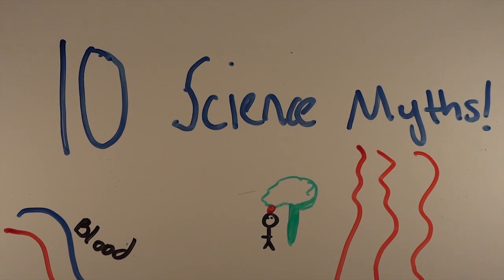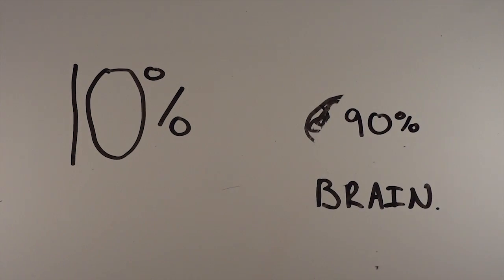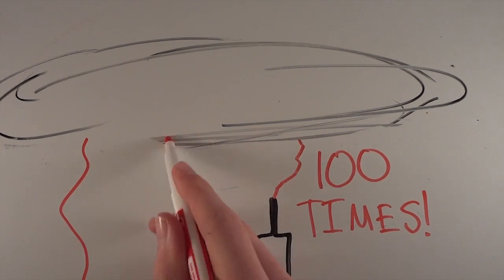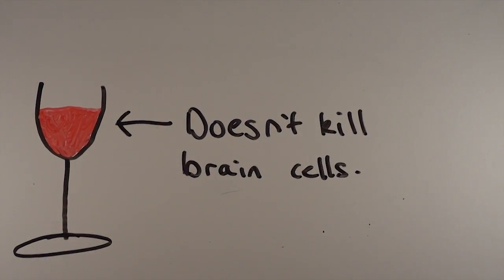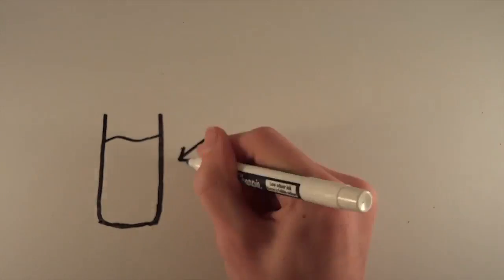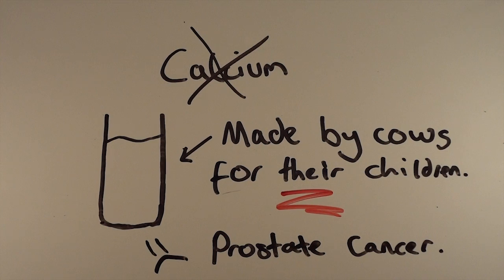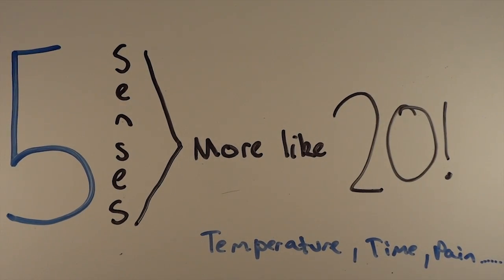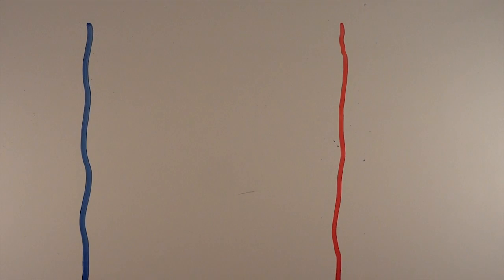10 Science Myths You Might Think Are Facts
There's a lot of science myths floating around. You've probably heard many of these and might have believed them, but in the spirit in helping you guys learn more about science I've decided to bust ten different science myths. Check out the video about find out which science facts are actually myths.